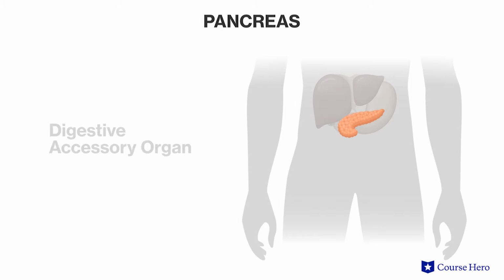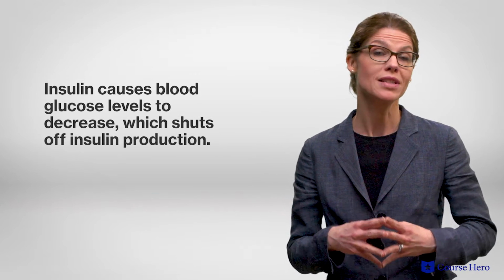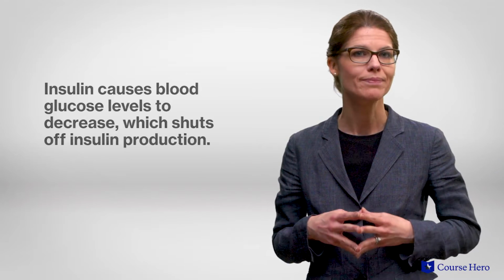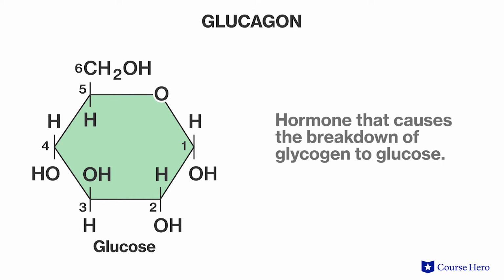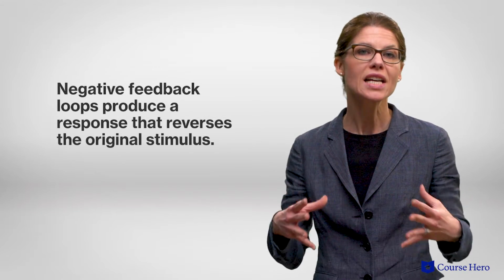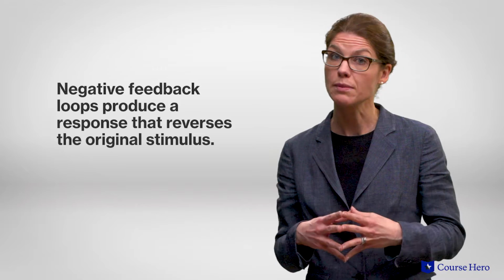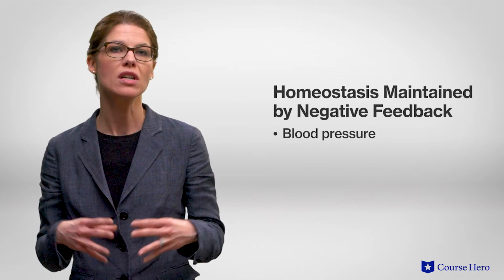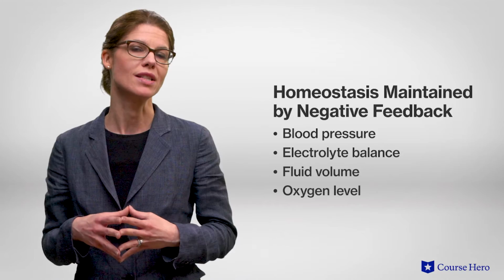Homeostatic Feedback Mechanisms | Biology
Summarize videos instantly with our Course Assistant plugin, and enjoy AI-generated quizzes Learn all about homeostatic feedback mechanisms in just a few minutes! Jessica Pamment, professional lecturer at DePaul University, walks through positive and negative feedback systems.